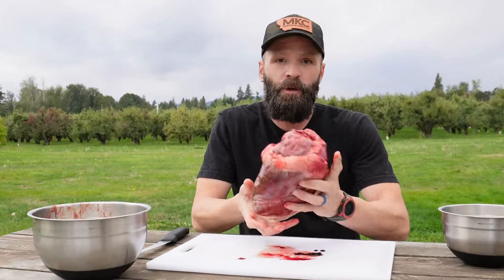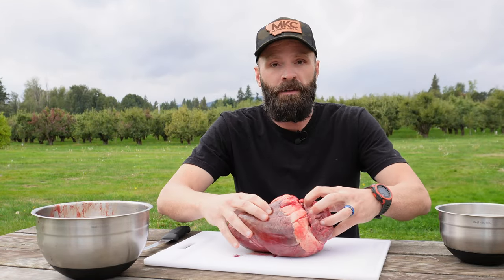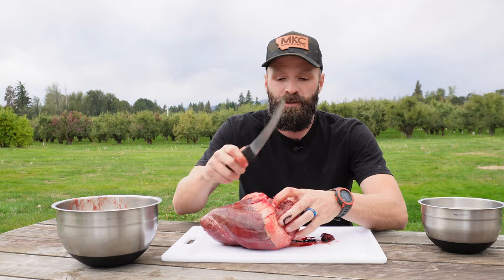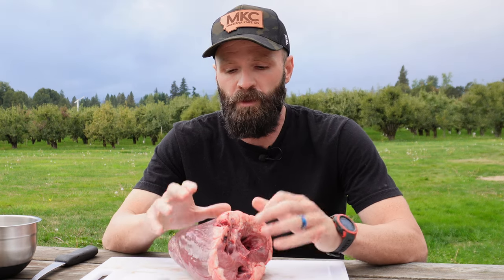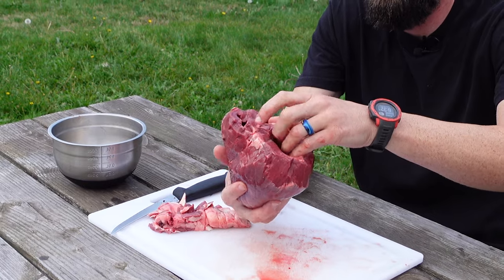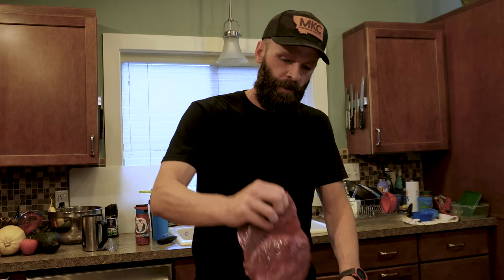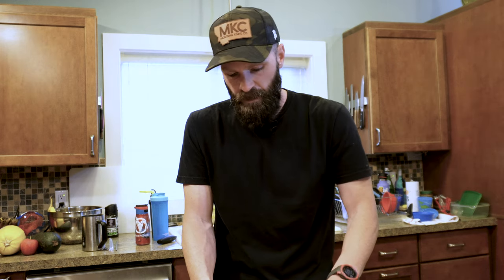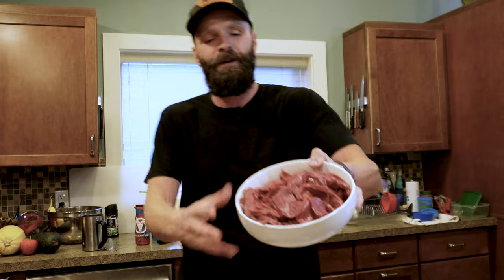CLEAN An Elk or Deer Heart LIKE A PRO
This one is for all elk, deer and moose hunters! Watch for a step-by-step guide to cleaning wild game hearts for cooking. Learn the essential tools, cleaning, trimming, and cooking tips to make the most of this awesome piece of meat, a cut that most hunters overlook. I also cover some important tips when it comes to freezing heart for future use.

Victorinox Boning Knife Used